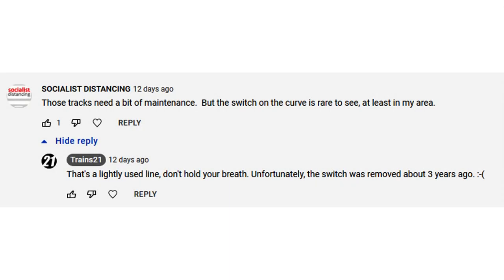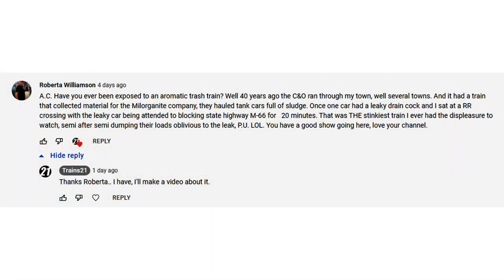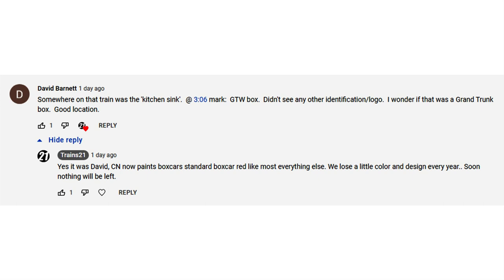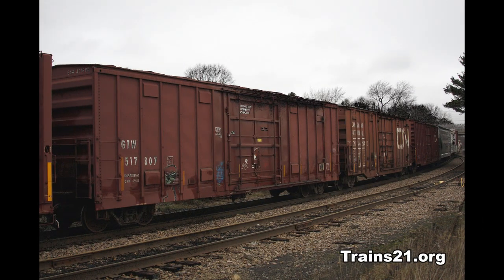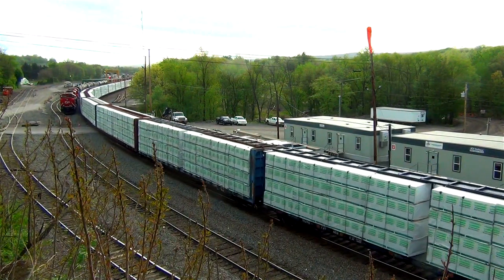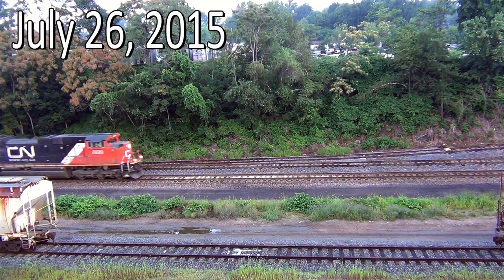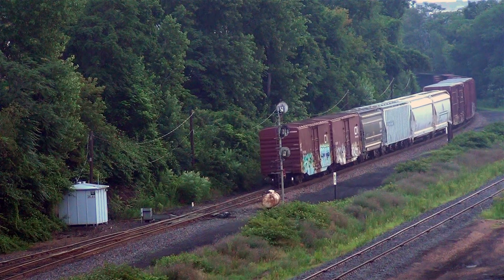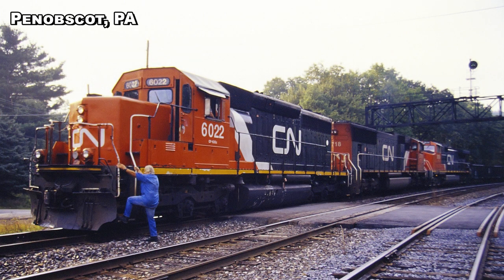COMMENTS, QUESTIONS & CORRECTIONS #3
C H E C K    O U T    T H E S E    R E L A T E D    V I D E O S:
► [T-279] Fire Destroys a Railroad Served Industry (Comments, Questions & Corrections #2)